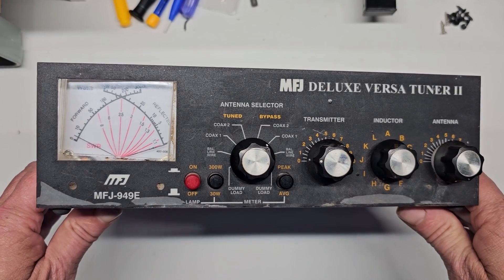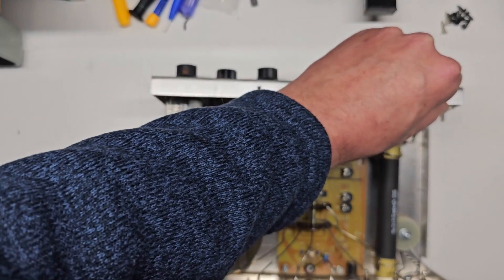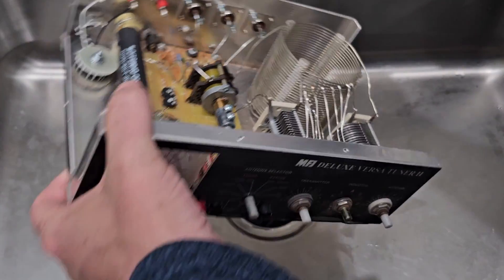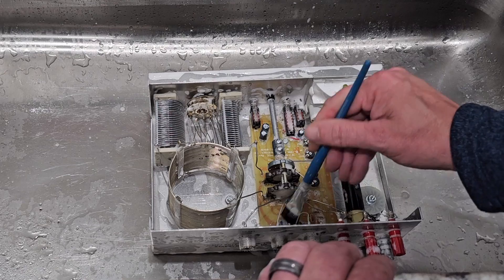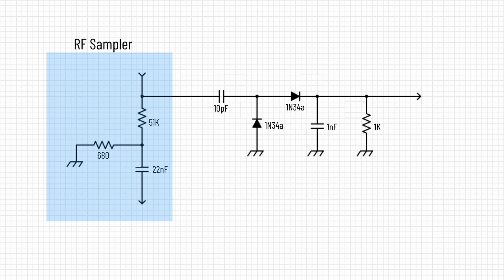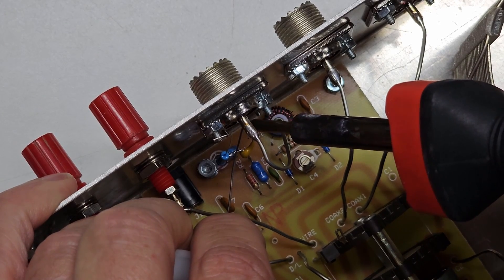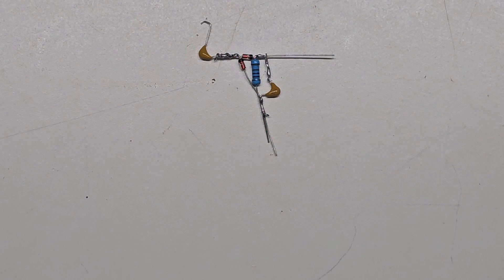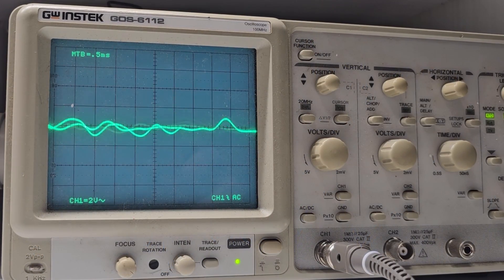DIY RF Sampler & AM Detector for MFJ Deluxe Versa Tuner – Ham Radio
In the latest episode of my Electronic Work Bench Series as I upgrade my setup with a handy connectivity solution for testing transceivers.

Using an MFJ Deluxe Versa Tuner II - Antenna Tuner known for its great tuning and built-in dummy load, I've added circuitry for an RF Sampler and AM Detector/Demodulator. I also show you a simple yet effective cleaning method for electronics. The RF Sampler circuit, made with basic components, is installed and tested for use with a spectrum analyzer and oscilloscope. Similarly, the AM Detector circuit is constructed, installed, and tested.